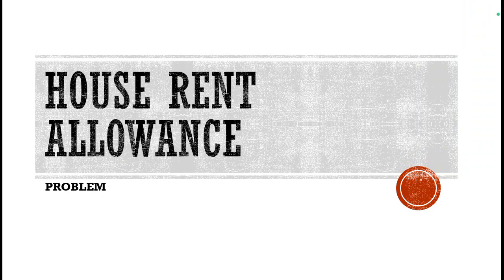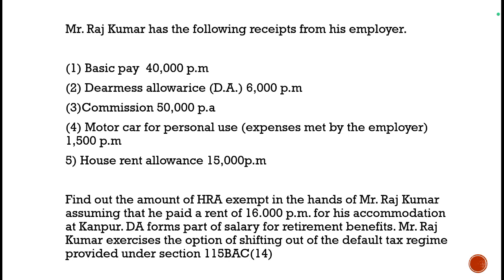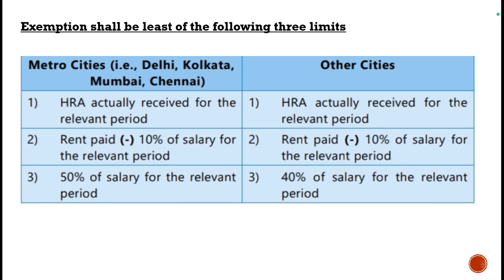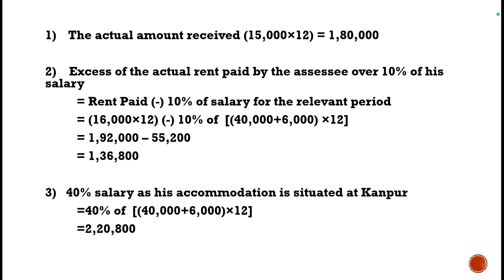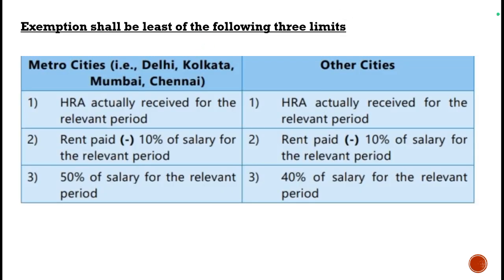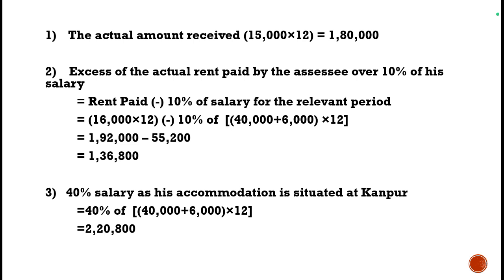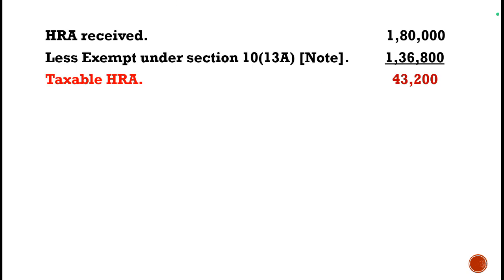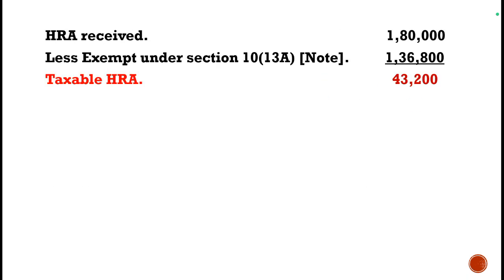HRA TAX TREATMENT |ADDITIONAL PROBLEM|INCOME TAX| CALICUT UNIVERSITY BCOM|NIHAL.K|ROLL NO:25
In this video we discussed about the problem in hra tax treatment |additional problem| explained problem and solution in malayalam.I hope you will understand the problem after this class.